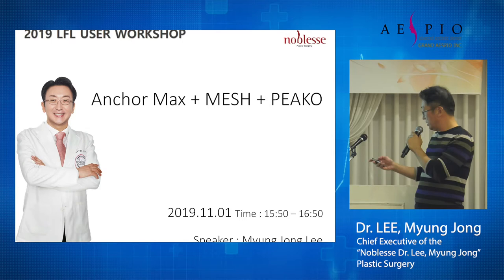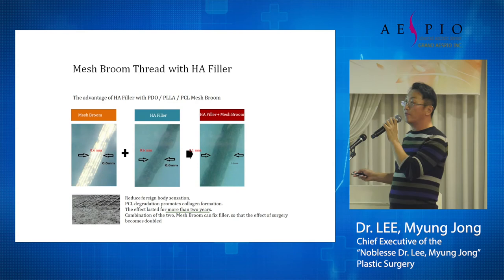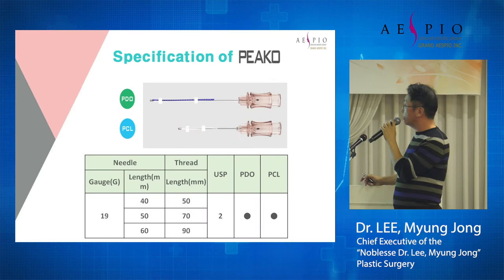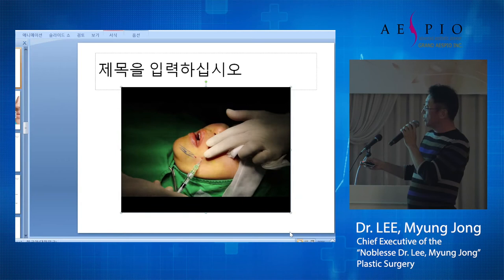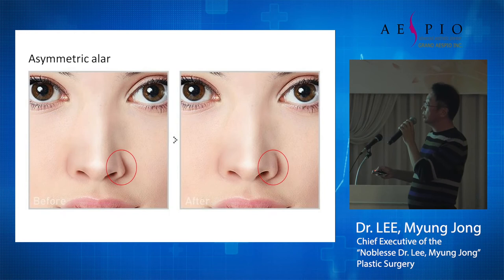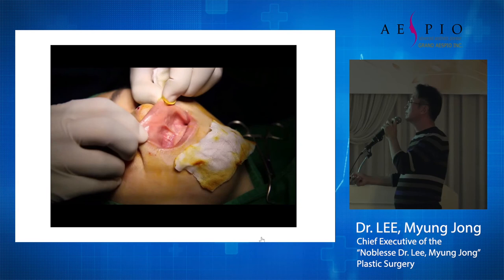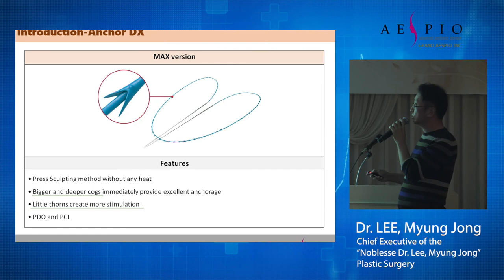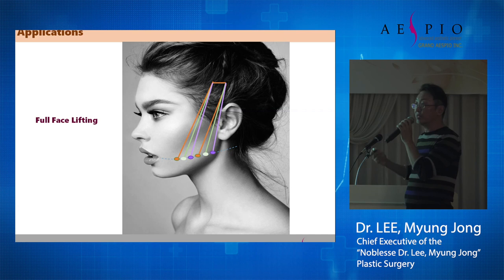Dr Lee Myung Jong Presentation